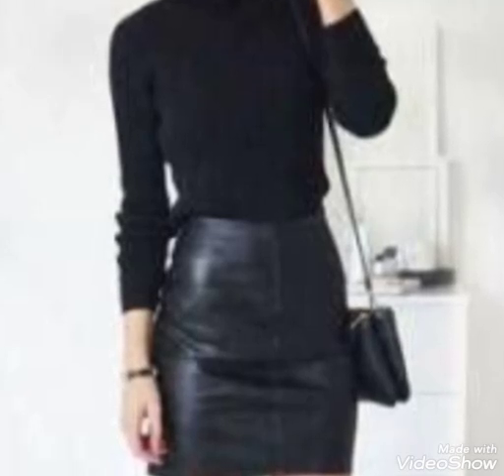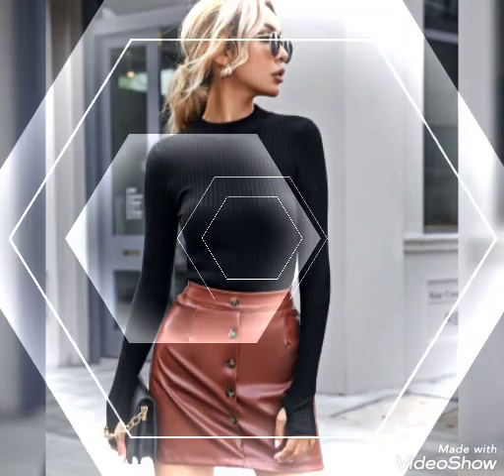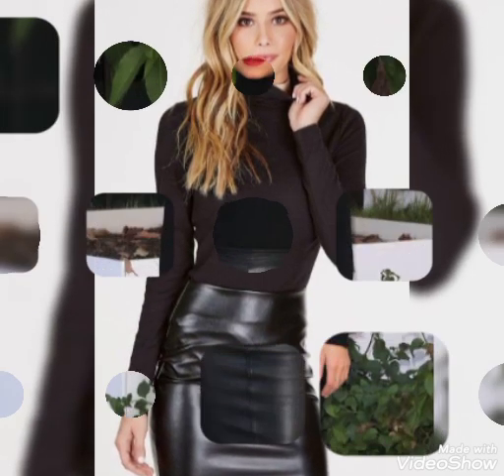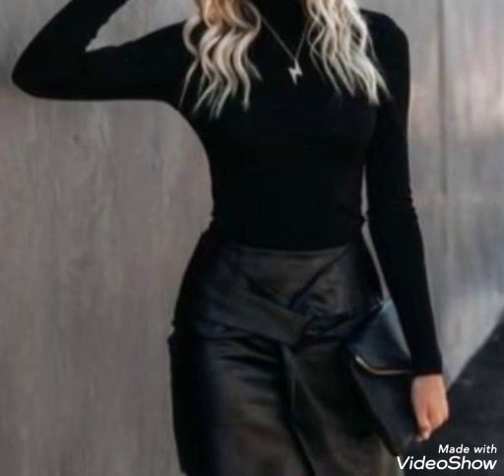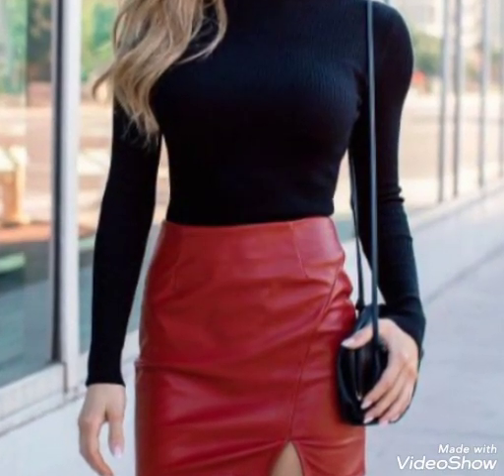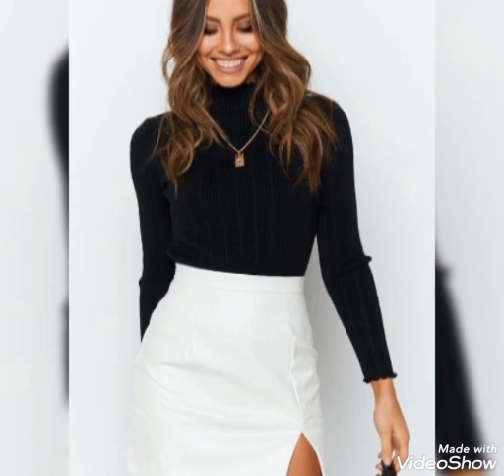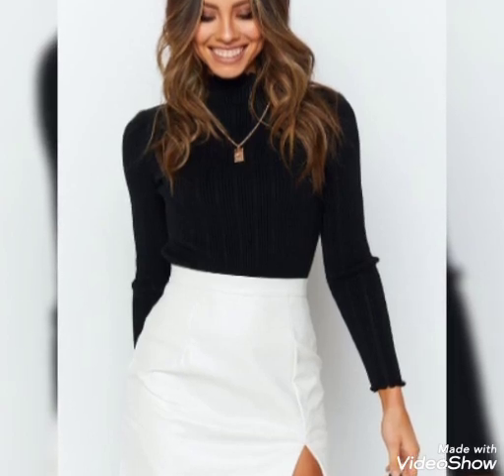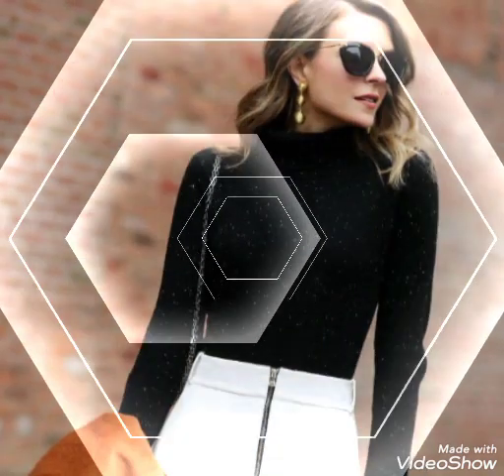New arrival trendy collection of leather mini skirt outfit# leather collection#leather